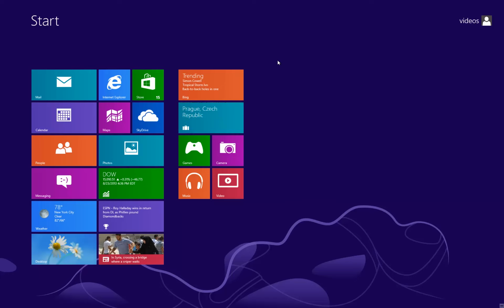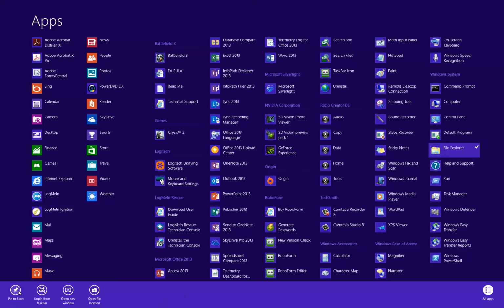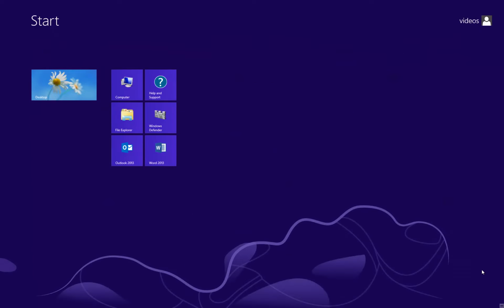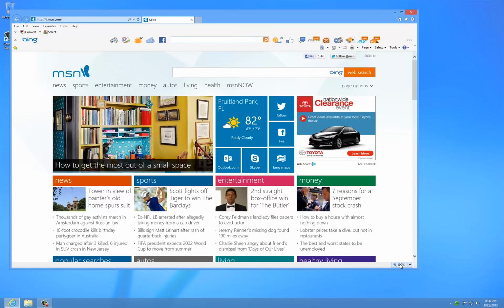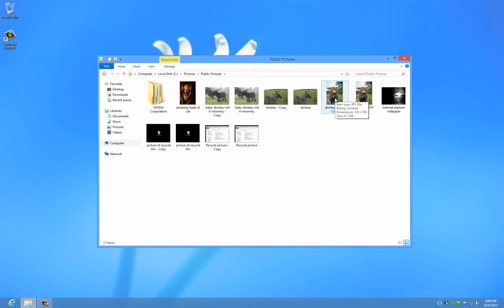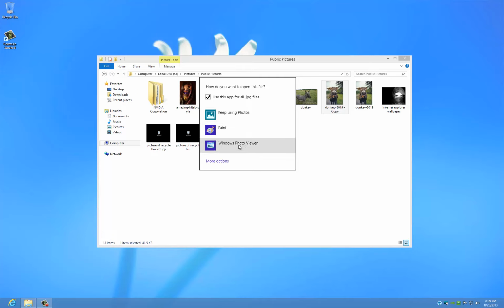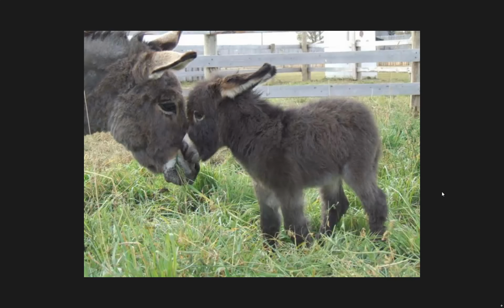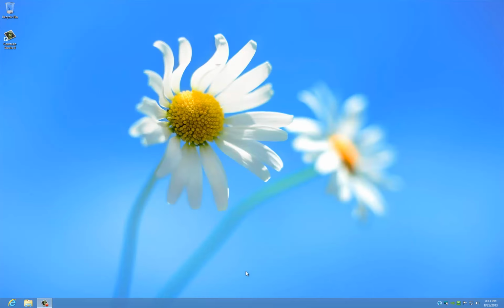How to use Windows 8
Not a tool you have to buy. A how to video to make some basic changes really fast that lets your copy of Windows 8 act and feel more like WIndows 7. Some of the same programs in Windows 7 for video, pictures and music are in windows 8. You just have to tell Windows 8 to use them by default instead of the Metro applications which are easier to use with a touch screen.